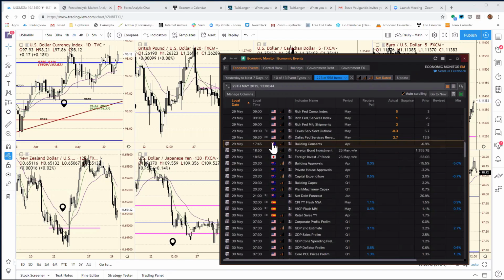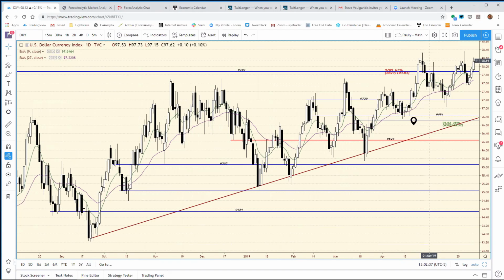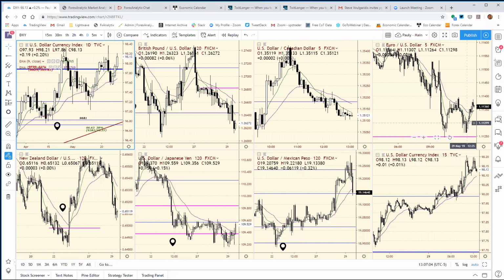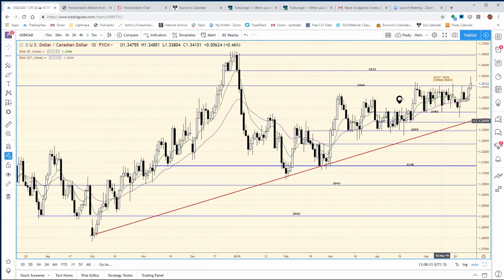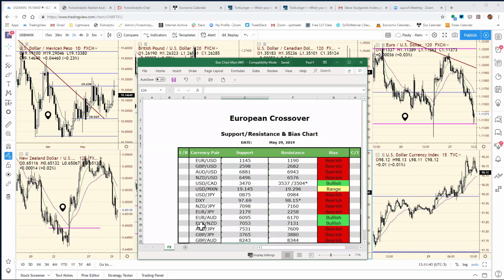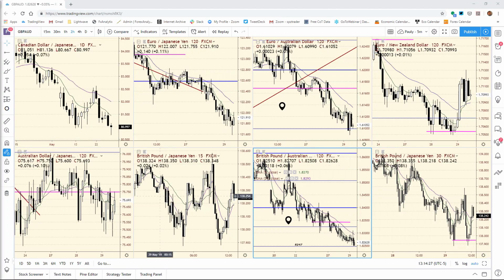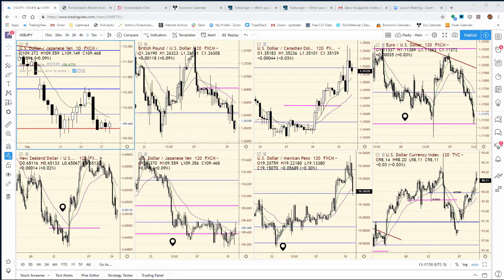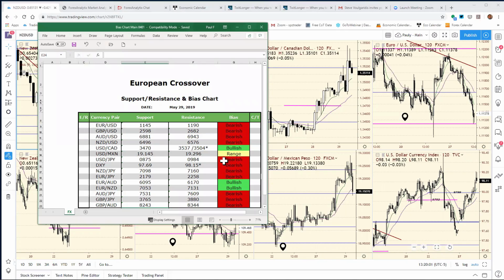Daily Roundup May 29th 2019